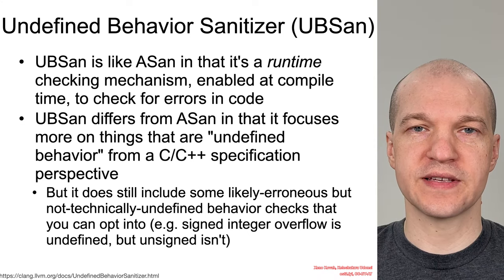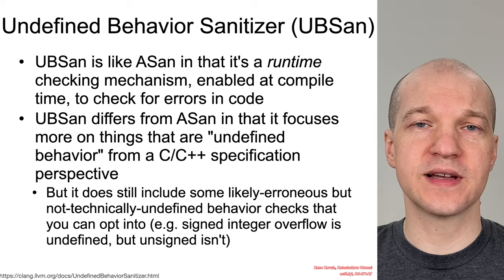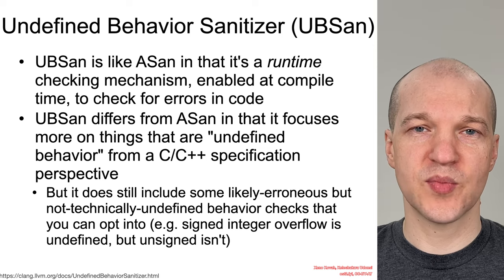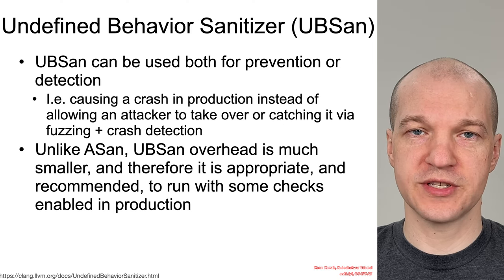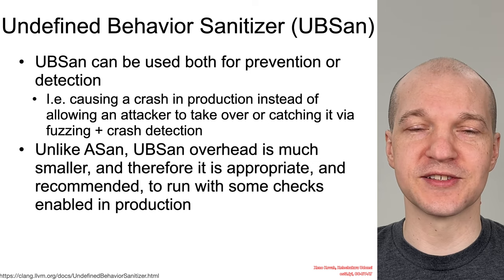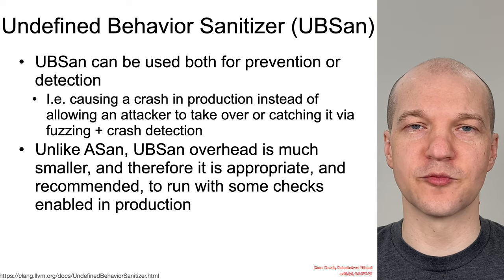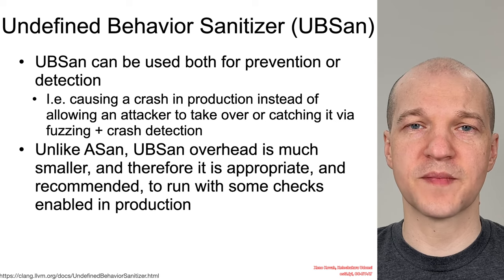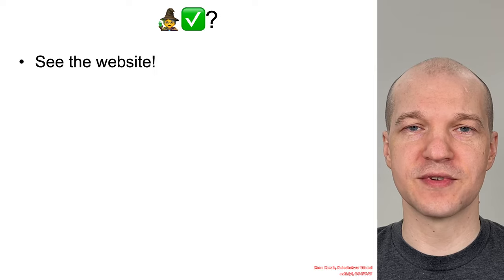Vulns1001 All 03 Prevention 04 UBSan